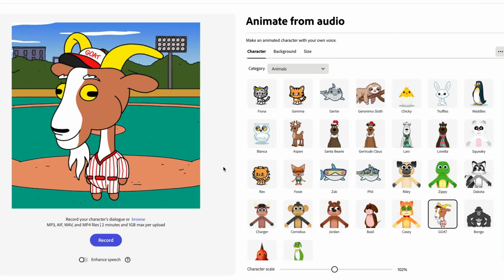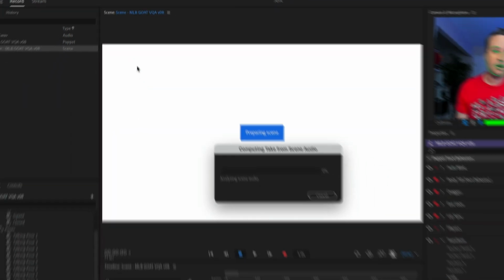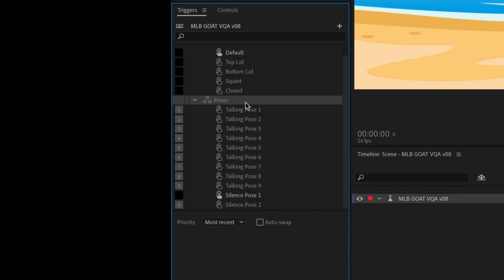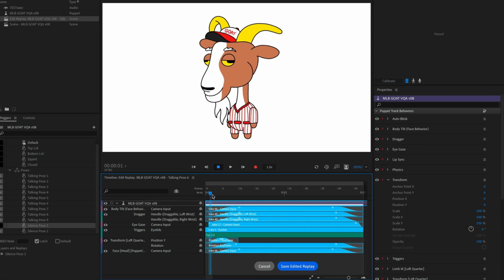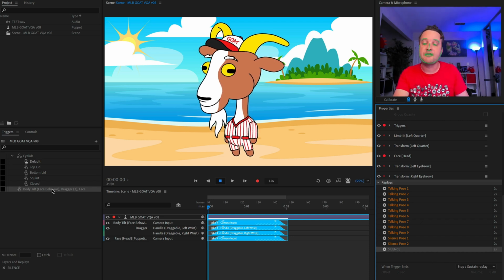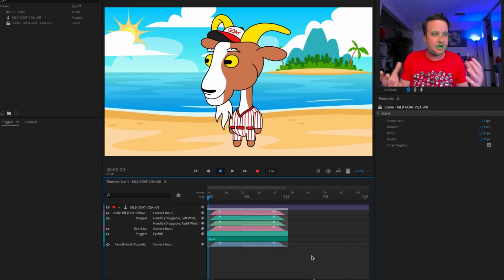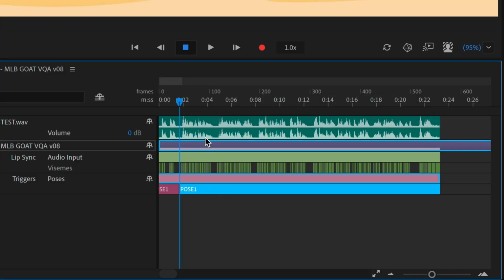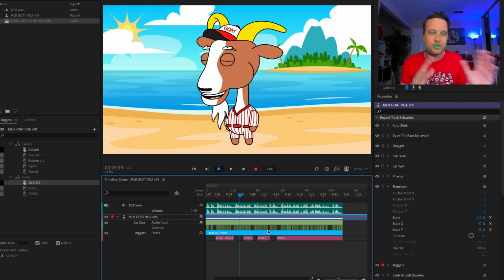Express Animation on Desktop (Adobe Character Animator Tutorial)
Animate from Audio on Adobe Express has proven to be a fast and simple way to get an animated character - but is it possible to achieve the same speed with your own custom characters on the desktop version of Character Animator? In this tutorial we'll break down the exact setup that Express puppets have and show you a rapid workflow that will let you achieve similar results in your own animations.

0:00 Intro
0:54 Express Overview
3:13 Quick Recording Walkthrough
6:03 Poses Triggers and Replays Walkthrough
9:49 Setting Up Your Own Characters
15:34 Recording Poses
20:08 Outro

(official adobe puppets) / (okay samurai puppets)